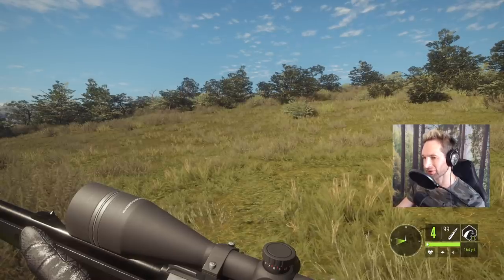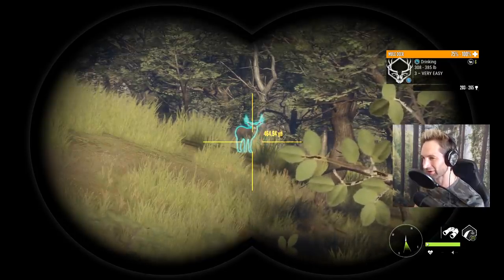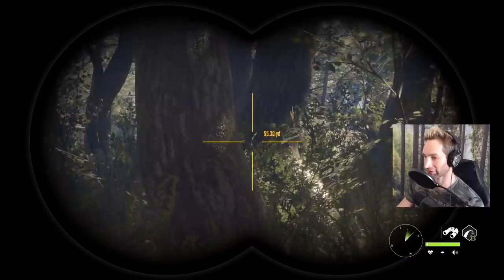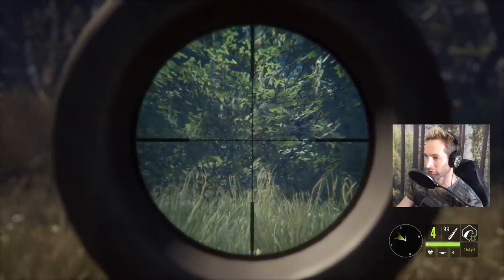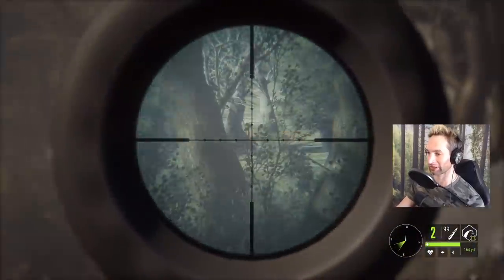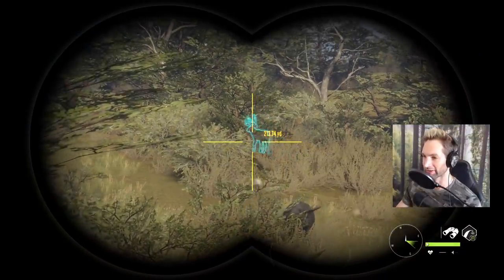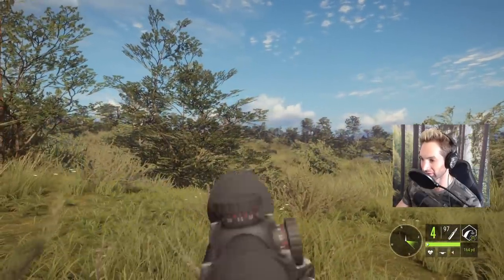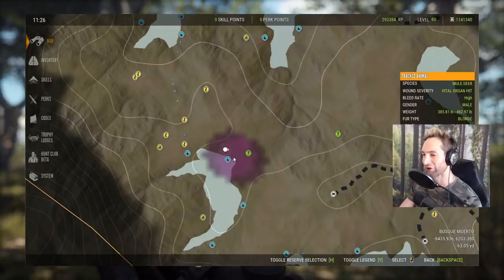A True Dream Mule Deer Hunt! Call Of The Wild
GRAPHICS CARD: NVIDIA GEFORCE 2060 RTX Super